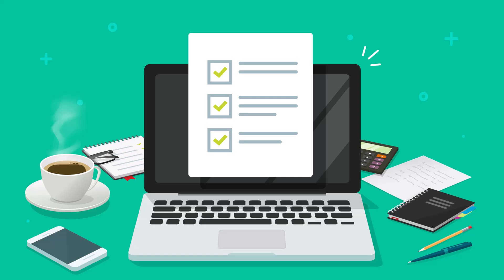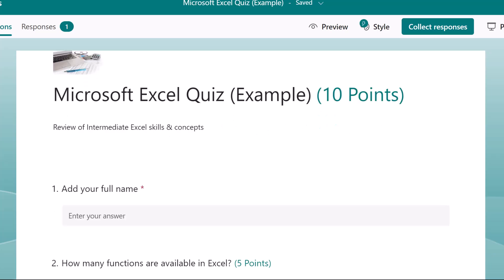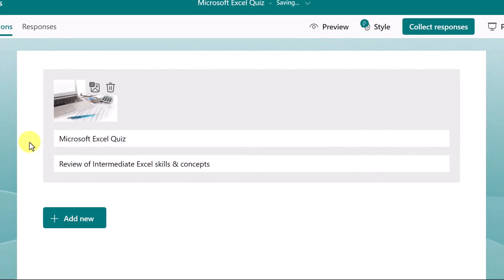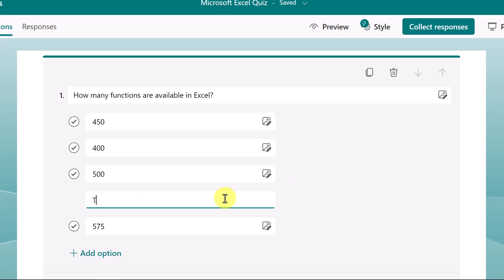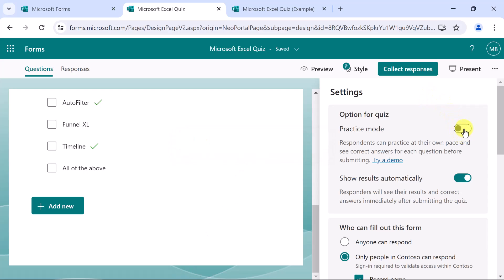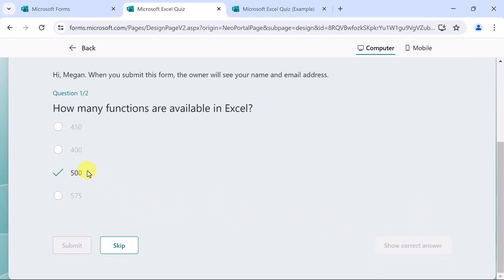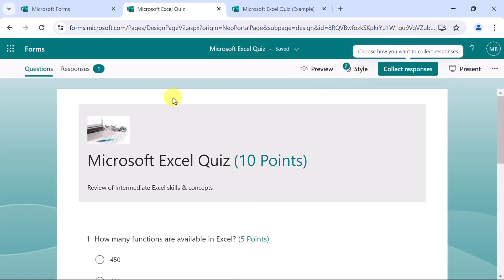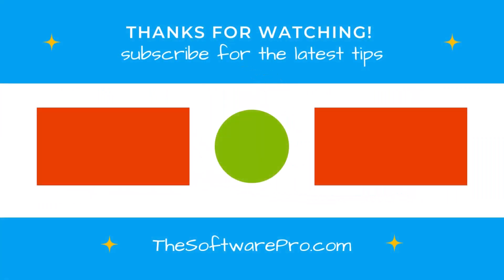Create a QUIZ like a Pro with Microsoft Forms!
How can you easily create a quiz in Microsoft Forms?

In this step-by-step Microsoft Forms training (see chapter links below):
• Find out how to get started with Microsoft Forms
• Understand the differences between a quiz and a survey
• Learn the steps to build a Forms quiz
• Discover how to add comments to a quiz question
• See how to customize a quiz with images and styles
• Master the techniques to practice and review quiz questions
• Explore the methods for sharing a quiz

⌚VIDEO CHAPTERS (timestamps):
0:00 Getting Started with Microsoft Forms
0:27 Overview of Quiz Features
1:35 Creating a Quiz in Forms
2:52 Adding a Multiple Choice Question to a Quiz
3:29 Customizing Quiz Settings
4:04 Customizing the Quiz Style and Formatting
4:15 Previewing and Testing a Quiz
5:12 Sending a Quiz and Collecting Quiz Responses
5:35 Reviewing Quiz Responses
6:18 Wrap-Up / Closing

Be More Productive with Software!

📩TIPSLETTER:
How much time are you wasting trying to get the answers you need for your Microsoft applications? Let's change that! For more time-saving tips for Microsoft Forms and other top software apps, join our free software TIPSLetter AND get access to valuable keyboard shortcuts handouts.